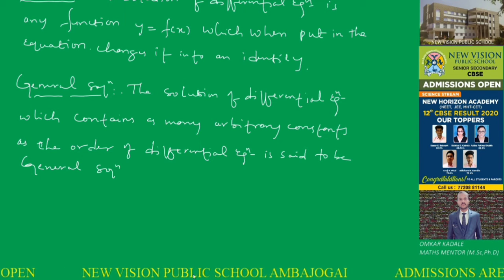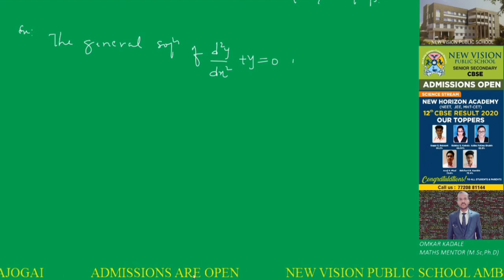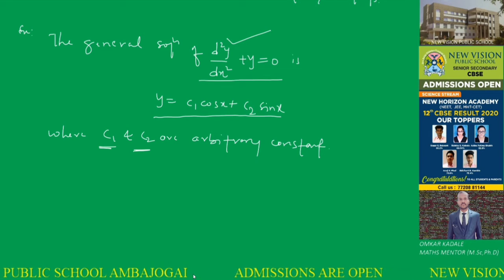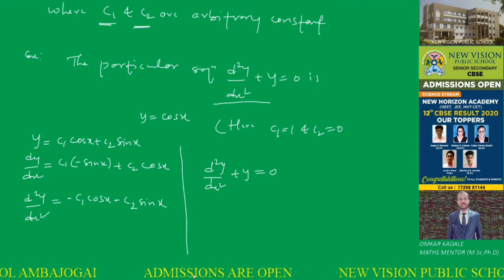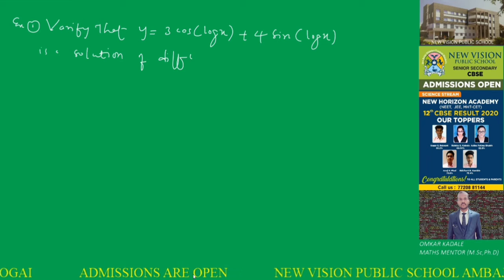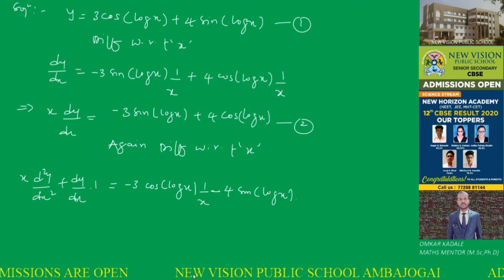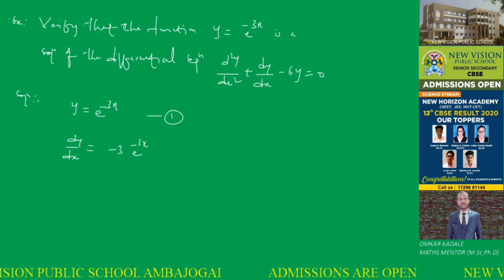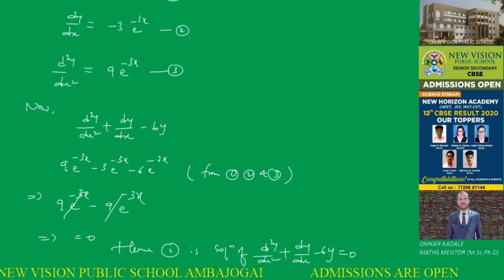Solution of differential equations